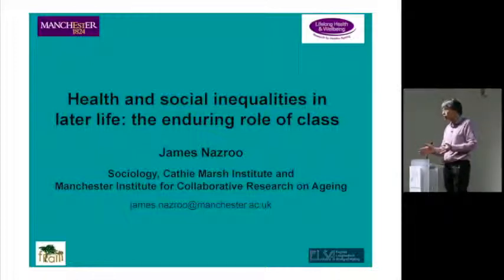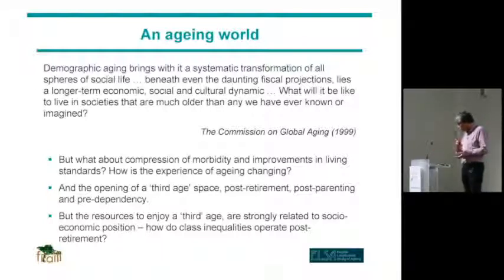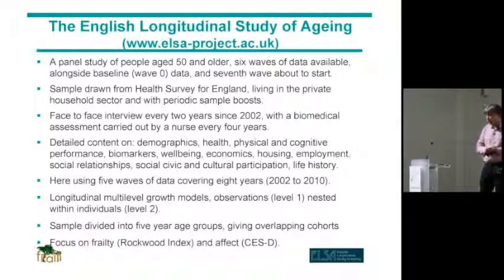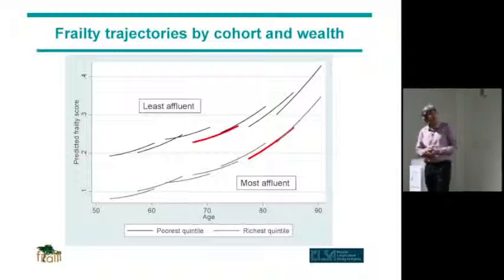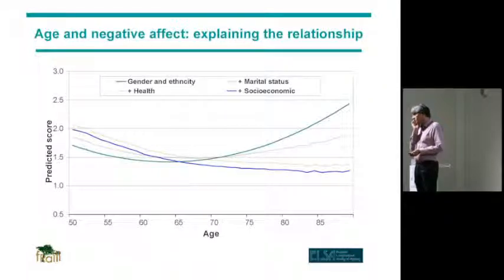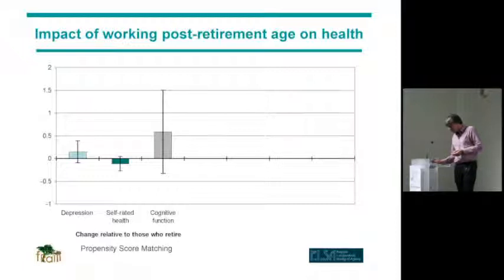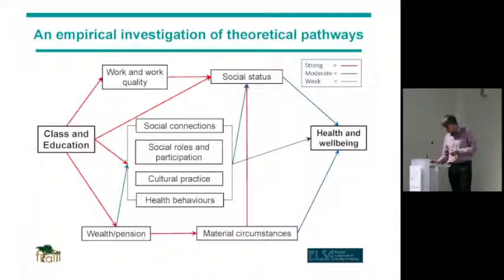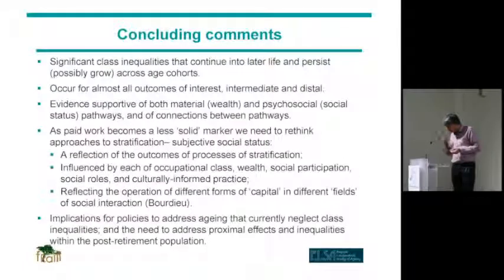ICOHIRP James Nazroo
Professor James Nazroo discusses health and social inequalities in an ageing population at the International Centre for Oral Health Inequalities Research and Policy (ICOHIRP) Launch Conference.